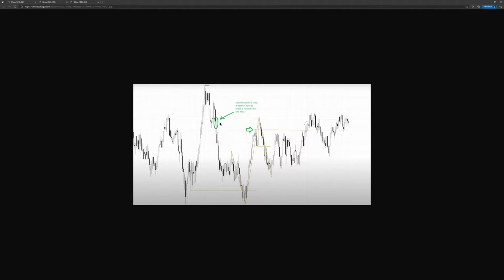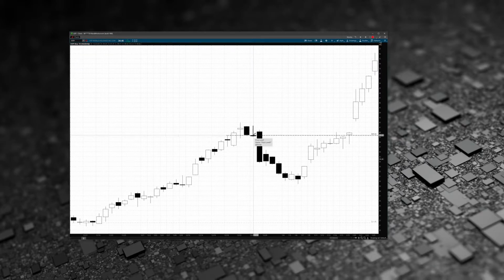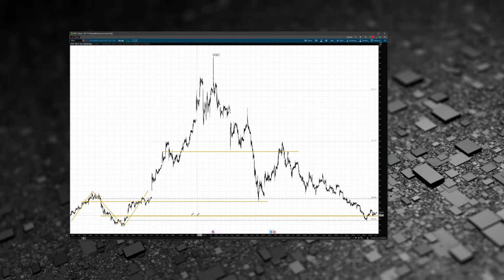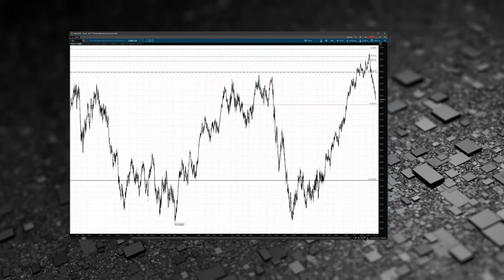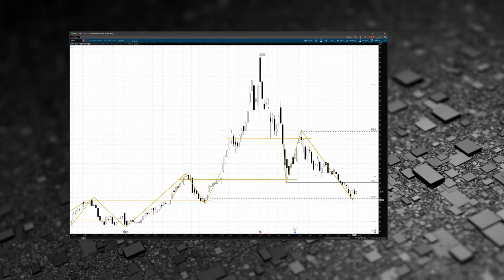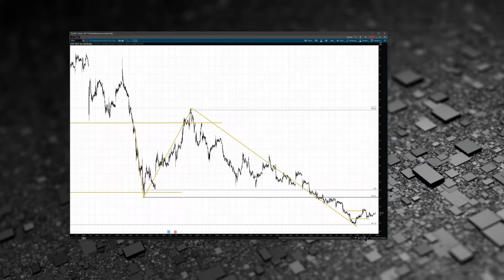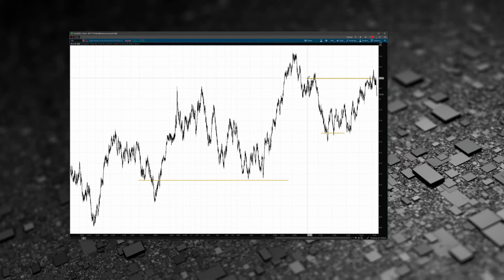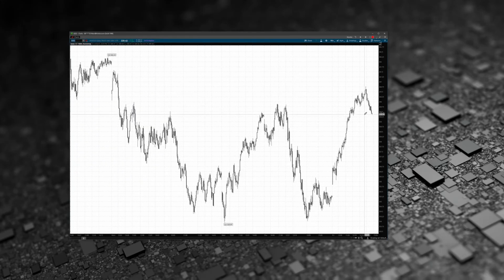Weekly Q&A April 23, 2021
Answering weekly questions, topics include time frame selection, swing trades, and OCGN